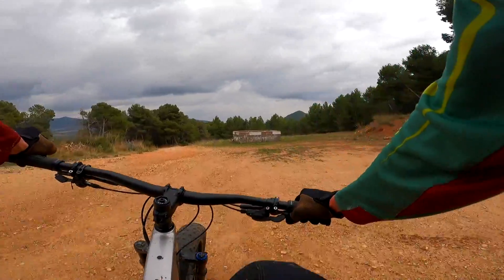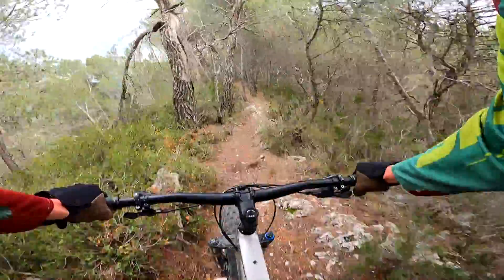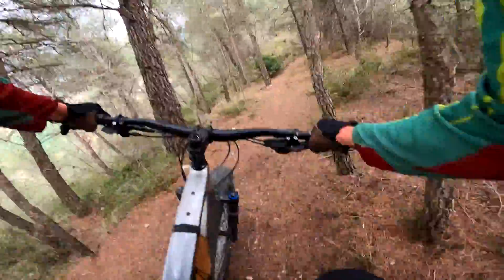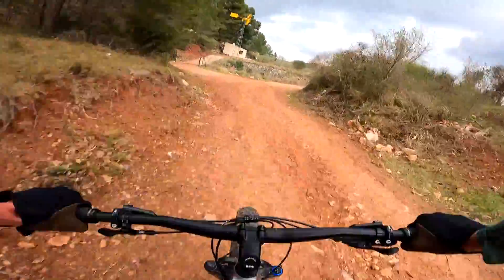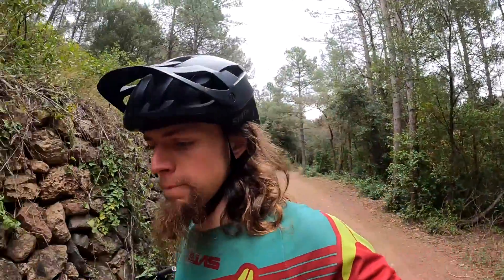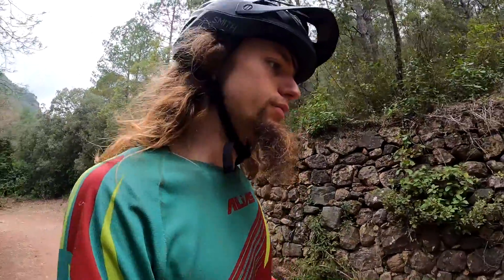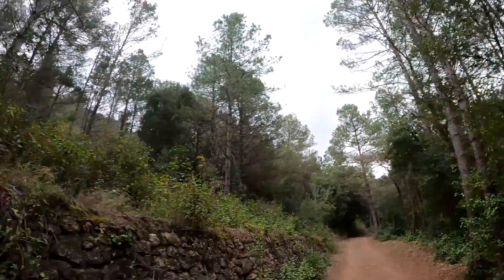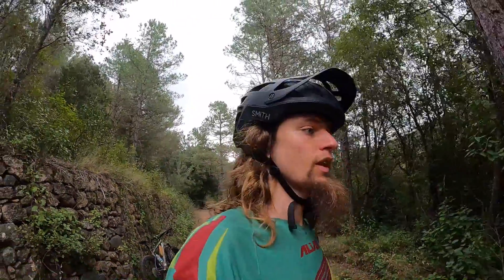POV: Riding my Hometrail in Montblanc